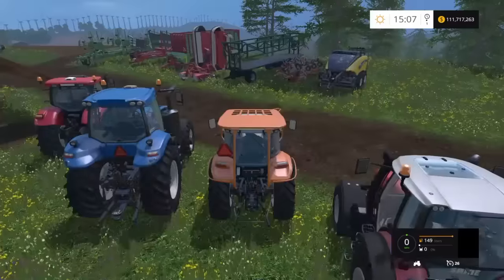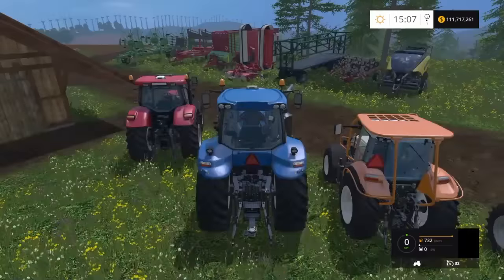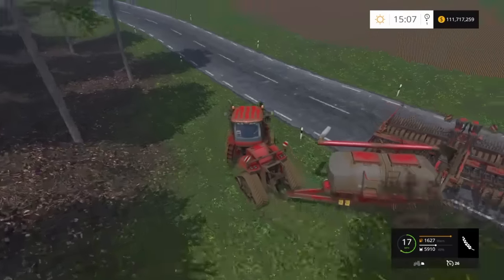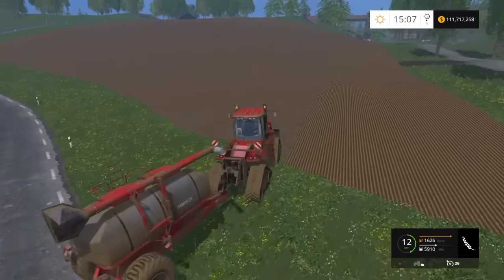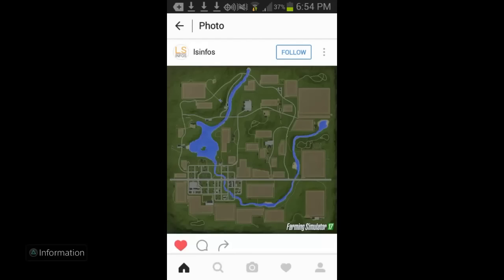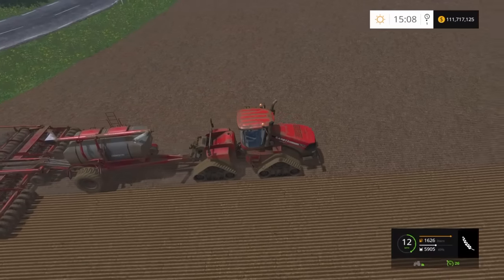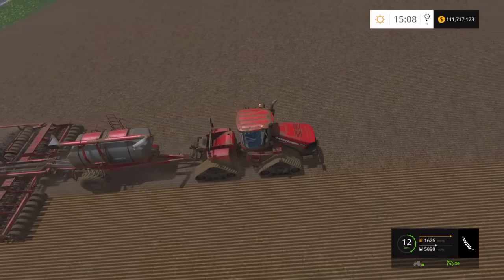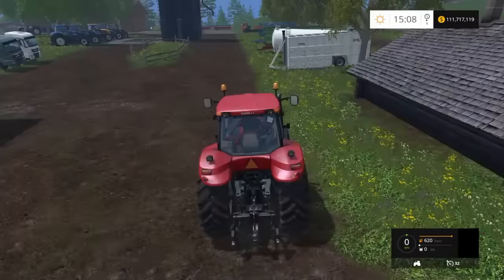Farming simulator 17 News